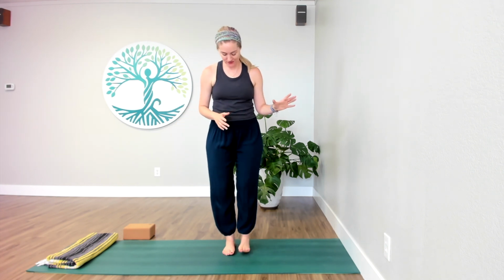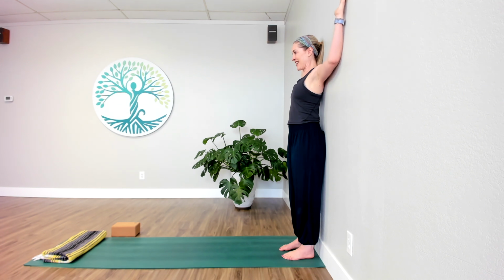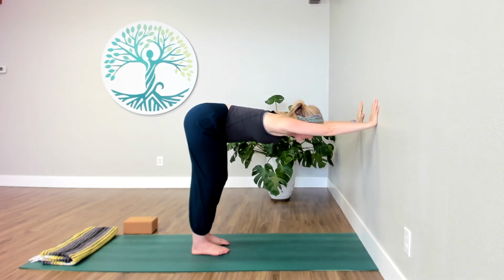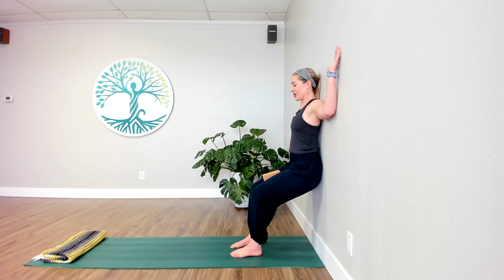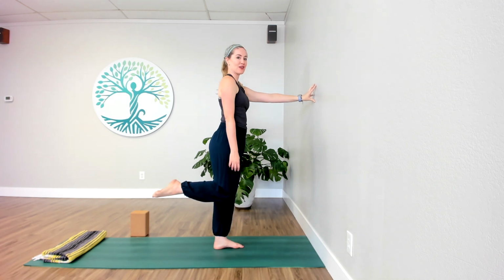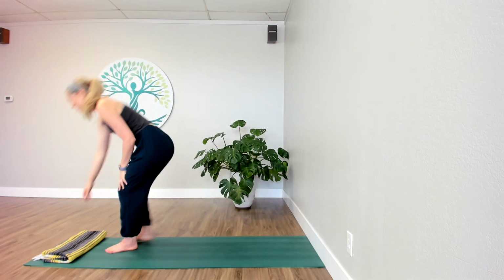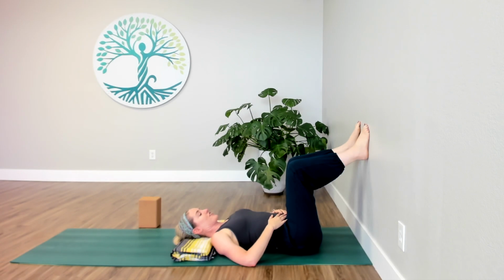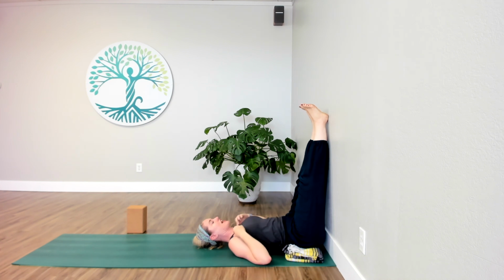20-Minute Wall Yoga for Better Posture: Lengthen, realign, and relieve pain.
Join the FREE 7-Day Yoga for Posture Challenge 👉 yogaforposturechallenge.com

This therapeutic yoga class was designed to help you achieve better posture and alleviate tension in your body.

So if you're looking to lengthen, realign, and relieve your aches and pains, I hope you join me today in this yoga routine to improve your posture! Just a few minutes each day can make a huge difference in how you feel.

ABOUT YOGA WITH MIKAH:
Mikah Horn is a certified yoga therapist, experienced yoga teacher, and founder of Lifelong Yoga which is an online yoga studio with on-demand therapeutic yoga, gentle yoga for healing, and beginner yoga classes. Mikah’s mission is to empower you with the tools of yoga and mindfulness to support your journey to healing.